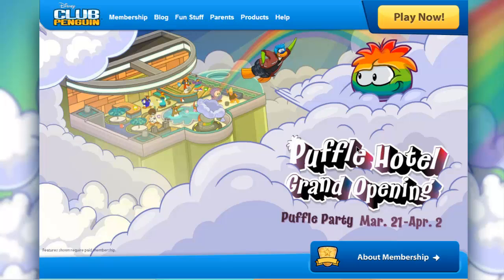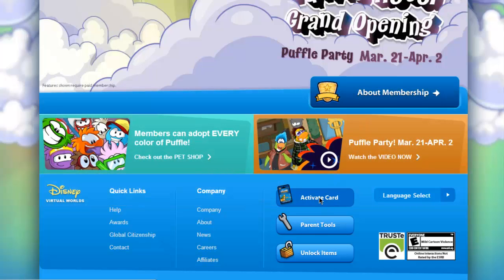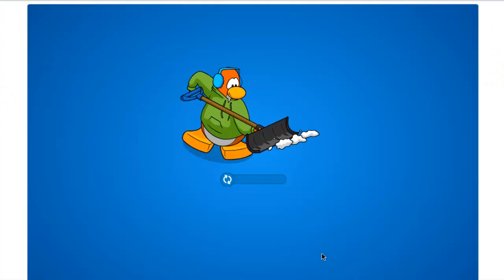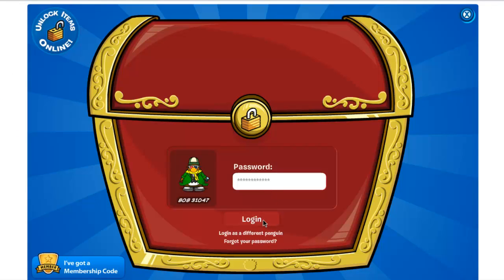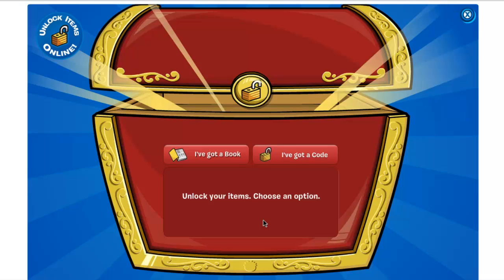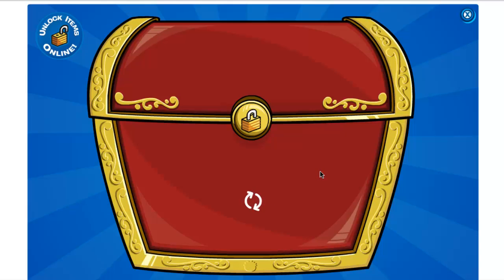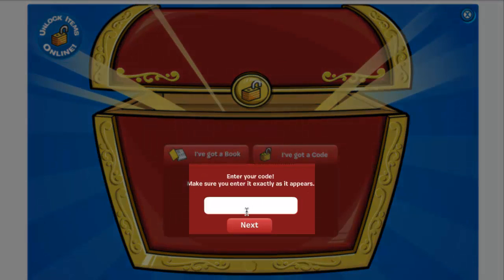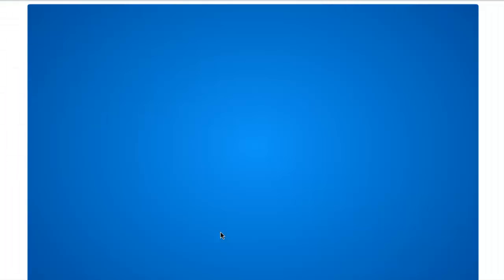Club Penguin - Free 1500 Coins March 19, 2013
Club Penguin Codes: Free 1500 Coins March 2013